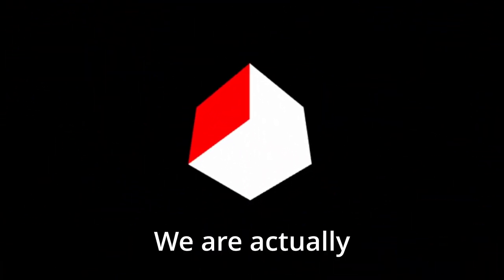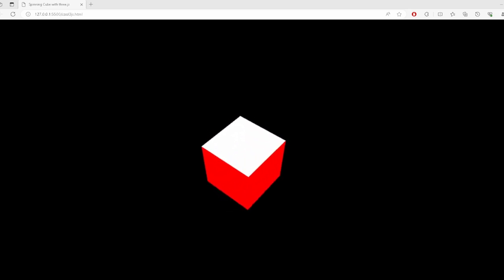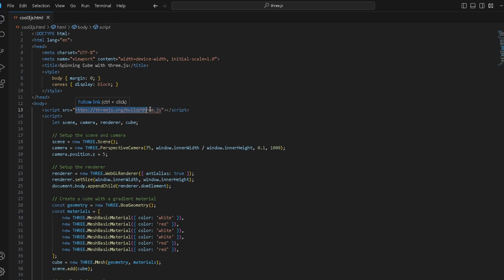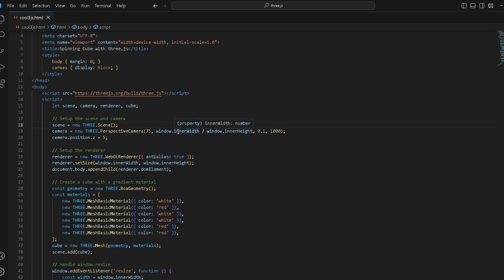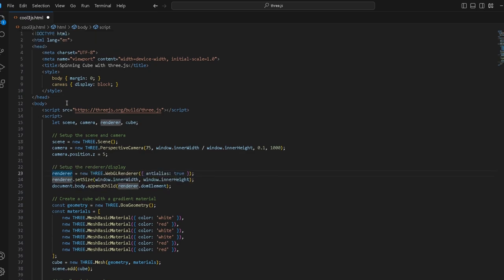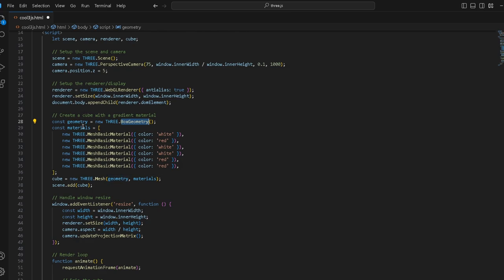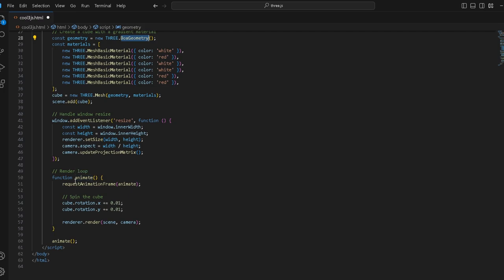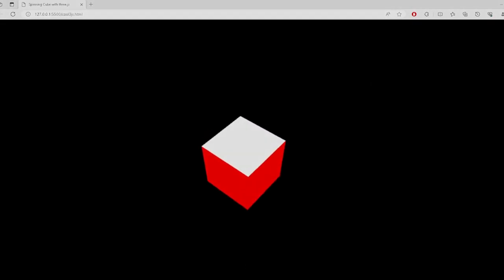This Spinning 3D Cube Will BLOW Your Mind! | three.js Tutorial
I took the CHALLENGE of creating the most mind-blowing 3D spinning cube using three.js in under 10 minutes! Think it's impossible? Think again! Experience the POWER and FLEXIBILITY of three.js as we embark on this coding adventure. 💥

Three.js is an open-source cross-browser JavaScript library and Application Programming Interface (API) designed to make the world of 3D graphics accessible to web developers. Born out of the innovative realm of WebGL, three.js allows developers to effortlessly render 3D graphics on web browsers without diving deep into the intricacies of WebGL's complex structure.

 Three.js Cube Challenge Kickoff!
The MAGIC of three.js Explained!
 Speedy Three.js Setup & Configuration!
 Crafting our Cube with Three.js Tools!
 Making our Cube SPIN using Three.js Animation!
The BIG Three.js Cube Reveal!
Three.js SURPRISE Bonus Tip!

Dive into the wonders of three.js graphics, learn about 3D rendering, and witness the captivating world of WebGL as we make a cube dance on screen! 💻✨

📢 Major respect to the three.js community for continually pushing the boundaries of web graphics. Dive in, learn with us, and let’s innovate together!